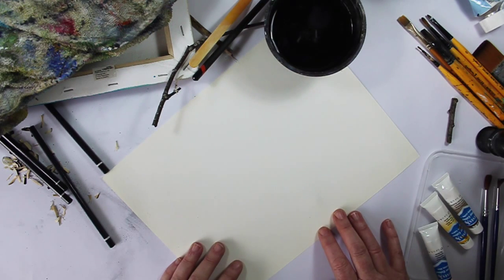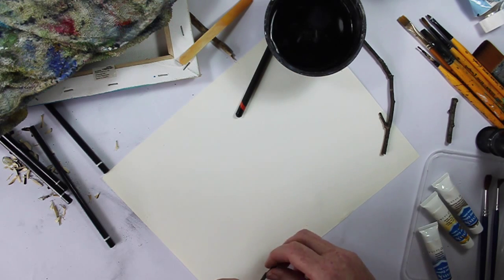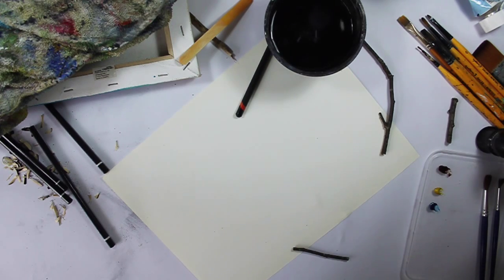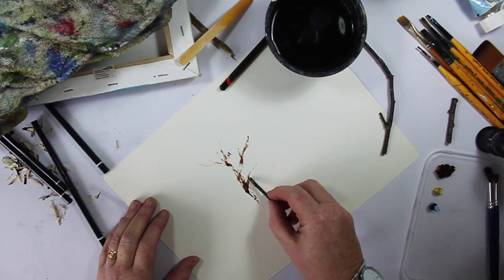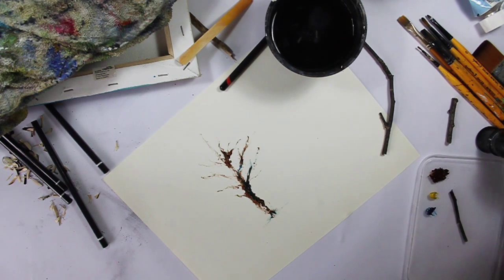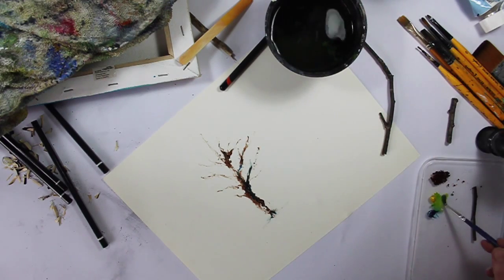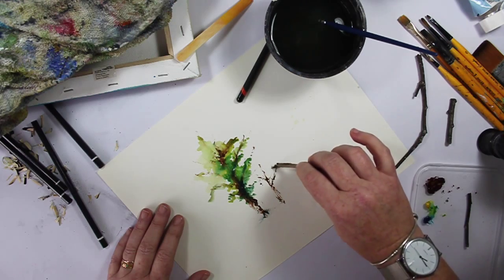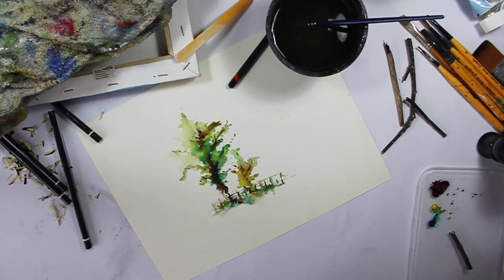Thrifty Thursday - Painting with a Twig - Origin Arts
Introducing our series 'Thrifty Thursday' where we show you ways of creating masterpieces without having to spend excessive amounts on material. You can find many of the items during this series in and around your home for little or no money.

First we have a trusty twig! It's been proven many times that great art can be created from a twig.

Please do not hesitate to ask any questions in the comments or give your opinions on anything discussed in the video.